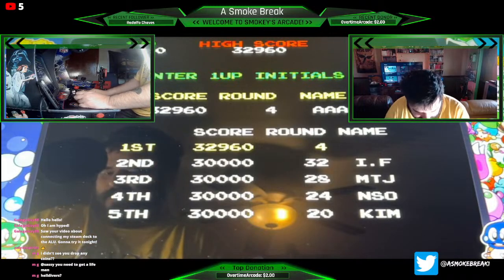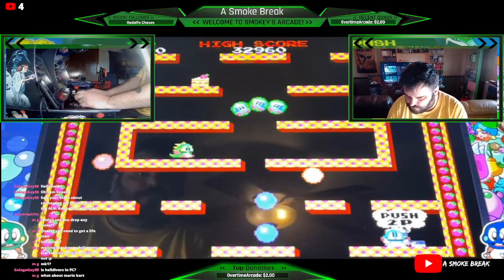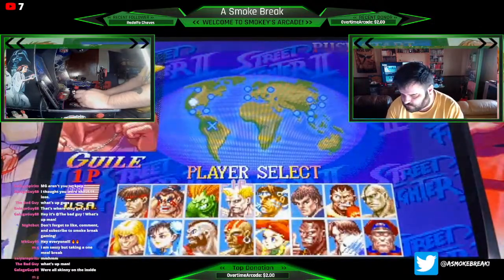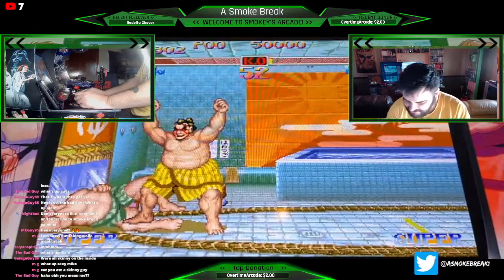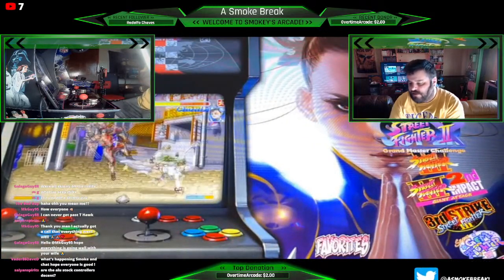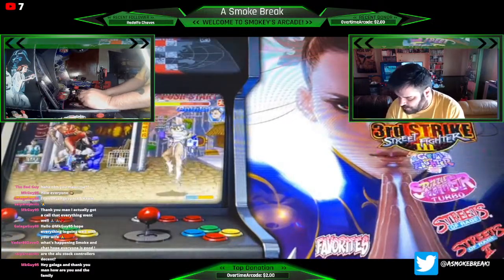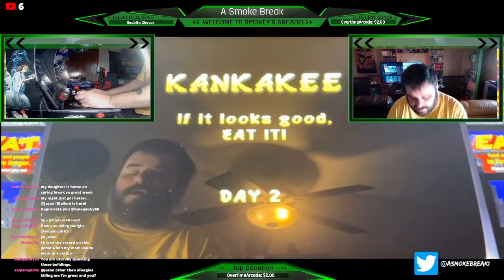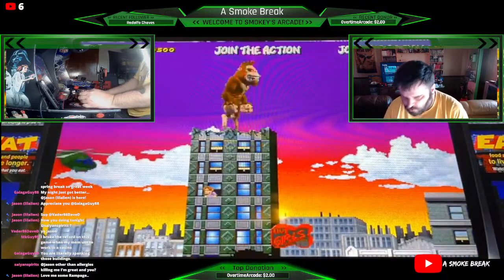Viewers Choice Wednesday: Let's Play Some Arcade Games!